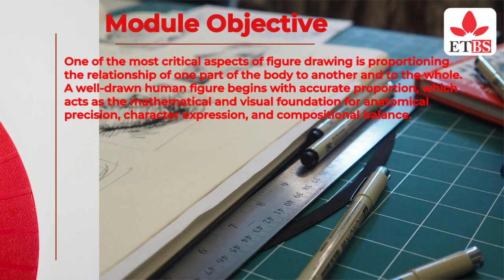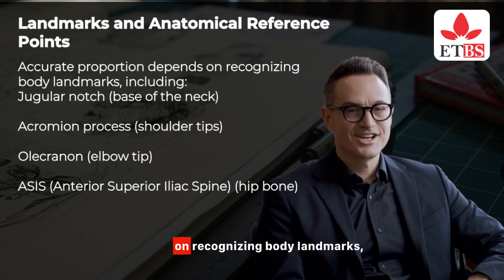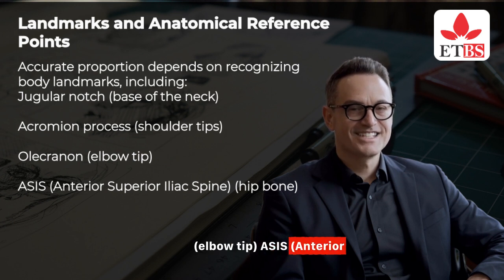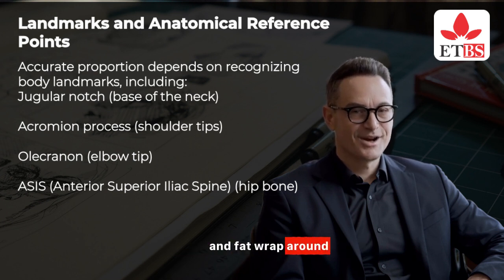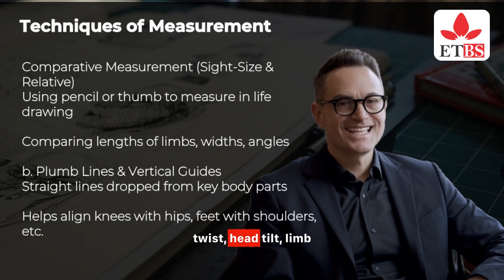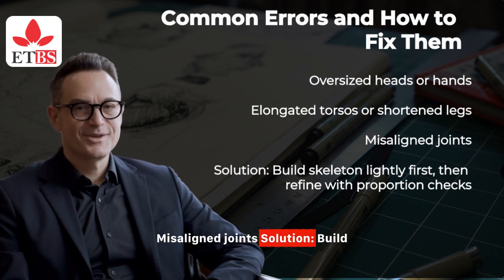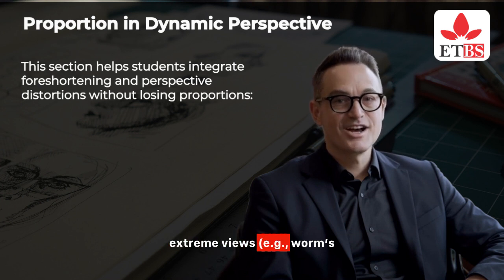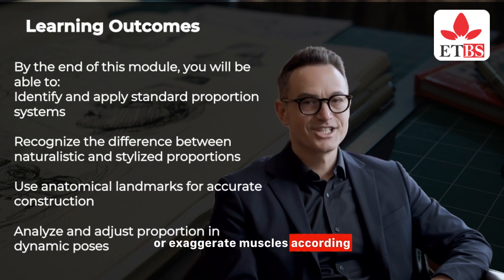Figure Drawing and Anatomy Module 5 Proportions and Measurement Systems in the Human Figure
One of the most critical aspects of figure drawing is proportioning the relationship of one part of the body to another and to the whole. A well-drawn human figure begins with accurate proportion, which acts as the mathematical and visual foundation for anatomical precision, character expression, and compositional balance.
This module will immerse the learner in the science, theory, tradition, abstraction, and application of proportion systems as they relate to figure drawing. Both classical canons and modern adaptations will be explored, along with techniques for applying proportions from reference, imagination, and observation.
Core Focus Areas
1. Understanding Human Proportion
Proportion refers to the relative size of body parts to one another. While every individual differs, artists must understand the idealized averages that create believable figures, whether realistic or stylized.
Proportion is what allows us to say a figure “looks right”

Inaccuracies in proportion often signal amateur work

Mastery of proportion enables the construction of figures from imagination or minimal reference

2. Historical Systems of Proportions
This section explores how proportion was measured and idealized through different historical lenses:
a. Egyptian Canon
Grid-based; standardized for hieroglyphs and murals

Stiff, formal structure with heads stacked as measurement units

Stylized proportions: 18 squares from feet to hairline